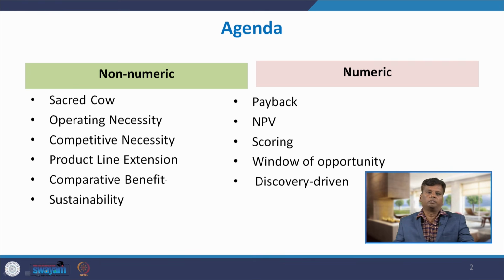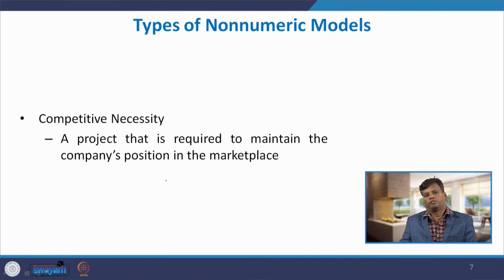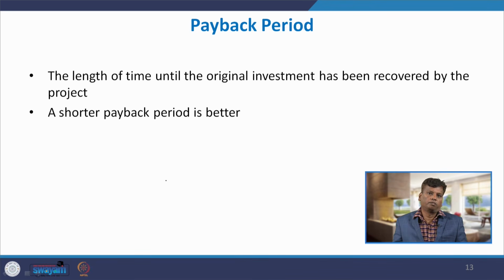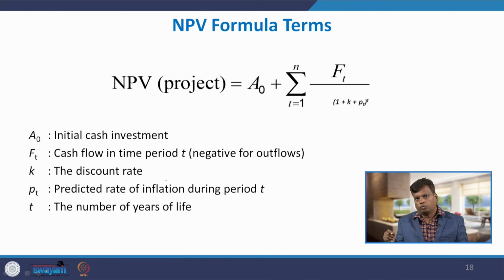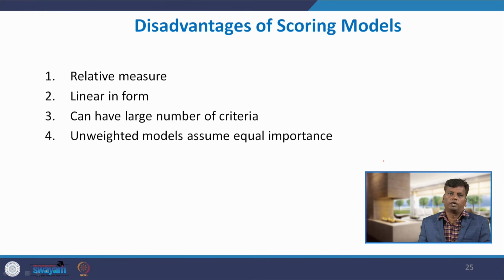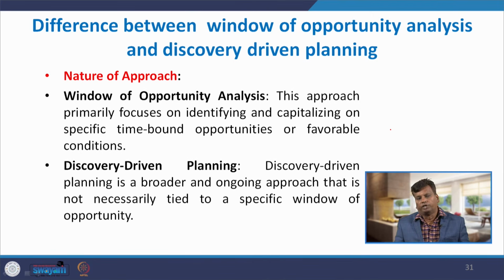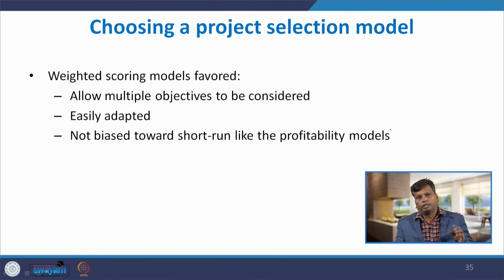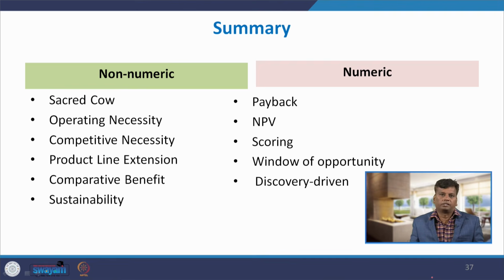Lecture 04 : Project Selection Models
In this video, we will discuss two types of project selection models: Numeric and Non-numeric. Within the Non-numeric model, we will explore methods such as Sacred Cow, Operating Necessity, Competitive Necessity, Product Line Extension, Comparative Benefit, and Sustainability. Additionally, within the Numeric model, we will cover the Payback method, NPV, Scoring method, Window of Opportunity, and Discovery-driven methods.